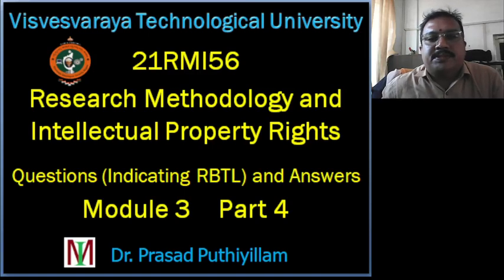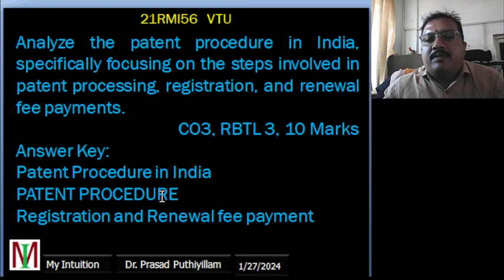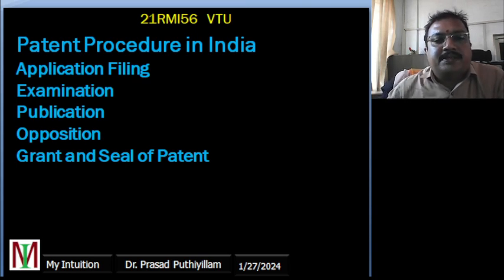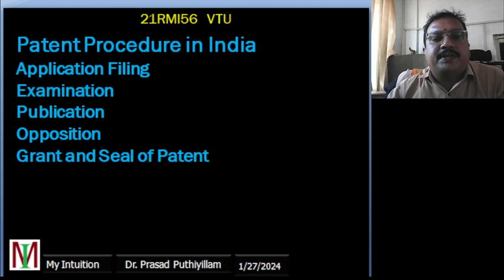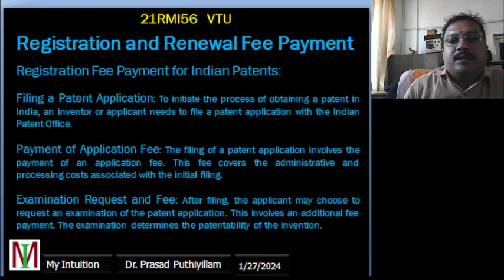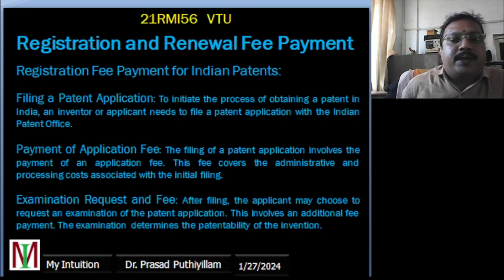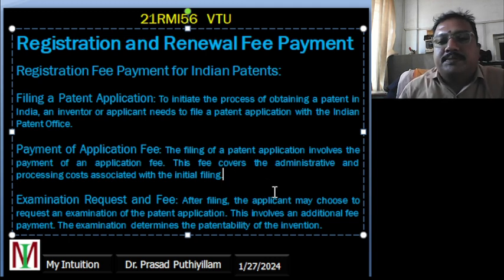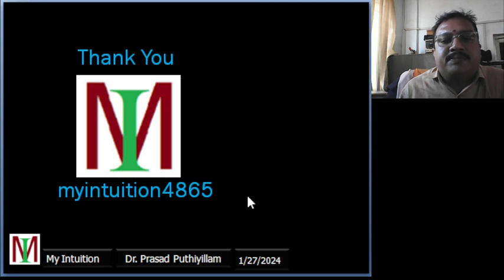VTU, 21RMI56, Research Methodology & IPR, Question & Answer, Module 3, Part 4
Module 3, Part 4 Patent Procedure in India - PATENT PROCEDURE; Registration and Renewal fee payment